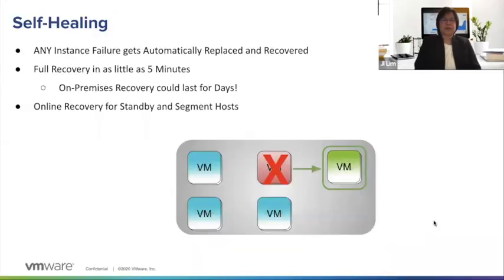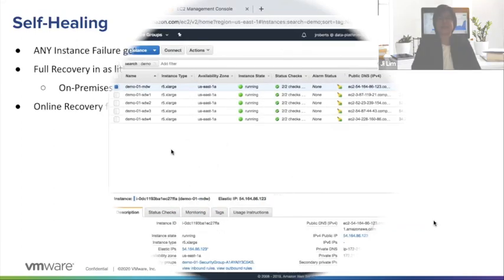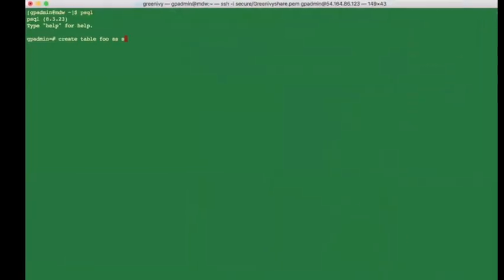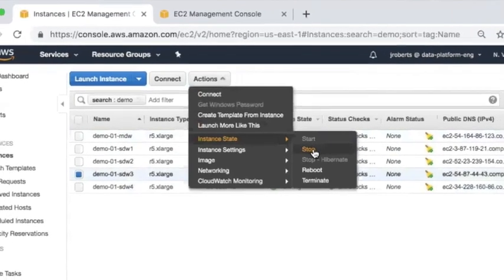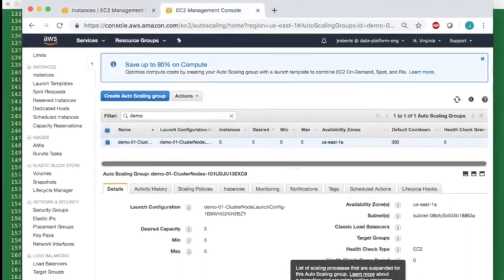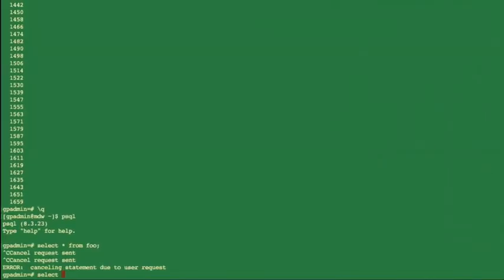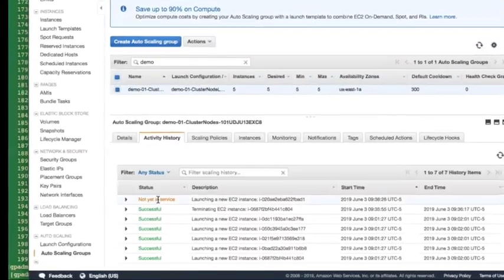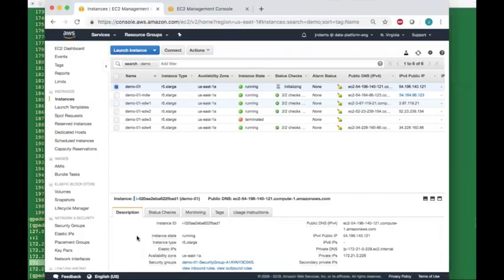Greenplum on AWS - Automated Self Healing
This video was originally featured in the The Open Source Enterprise Data Analytics Warehouse - Greenplum on AWS Webinar hosted on April 02, 2020. It was designed to show self healing of Greenplum on AWS for automated day 2 operations.